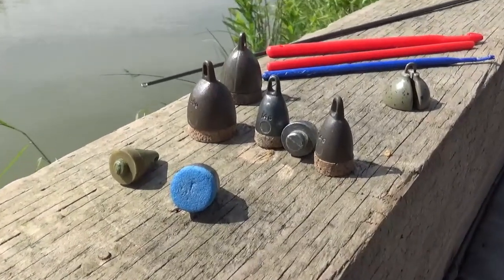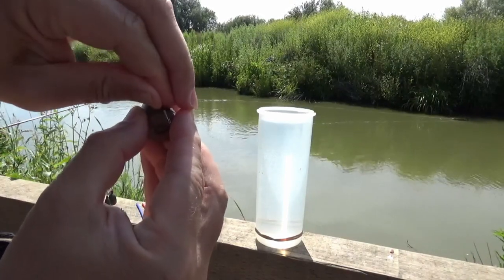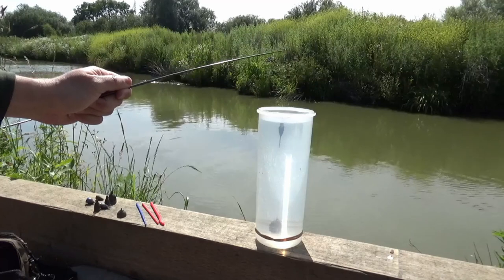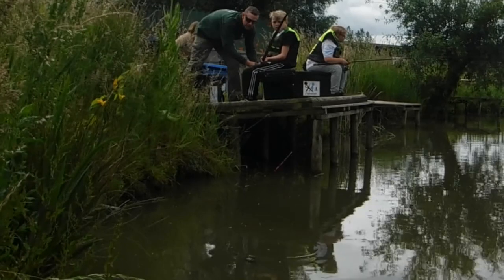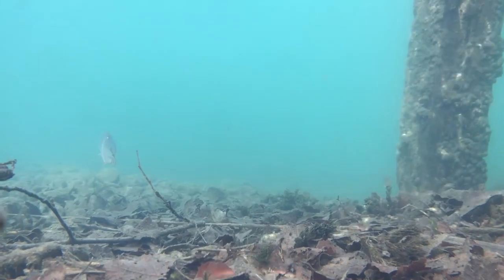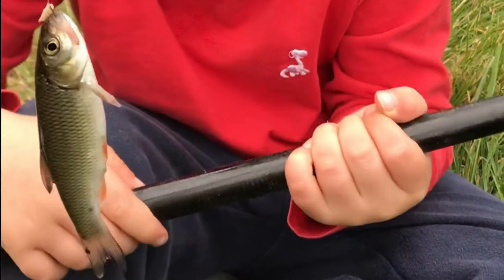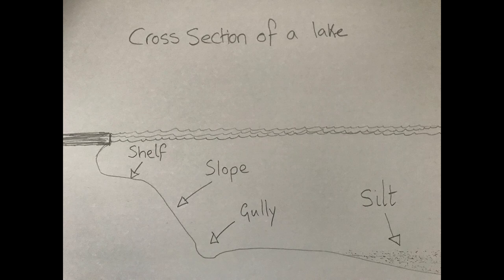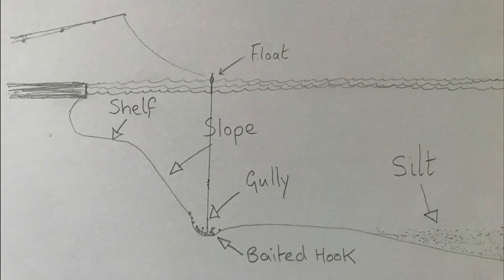How to Plumb the Depth in One Minute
(fishing in one minute)

If you want to know how to tell the depth of a pond, you will need a plummet.

What is a plummet?  A plummet is weight on a hook, used to show the true depth of water when float fishing.

Knowing the depth prevents the angler from accidentally putting the float too far away from the hook…or so close that the bait is suspended midwater, unintentionally.

Plumbing or plummeting depth can also show how to tell if your bait is in weed, silt or clear ground (see the links on how to find a clear area to fish)

If you like catch and release fishing, don’t go fishing without one of these!  Fishing at the right depth helps to catch fish in the lips and reduce deep hooked fish by instantly letting you know when a fish picks up a bait. Heavy plummets are best for beginners as they are easier to feel when they hit the bottom.

Used properly, a plummet will show the angler the varied depths, contours and habitat of an otherwise invisible lake or river bed.

For a float fisherman, the plummet is the most important item of tackle in the box.